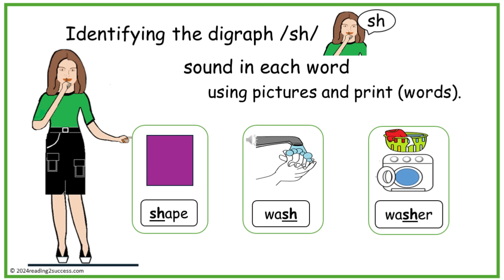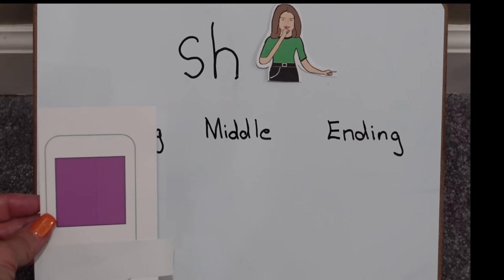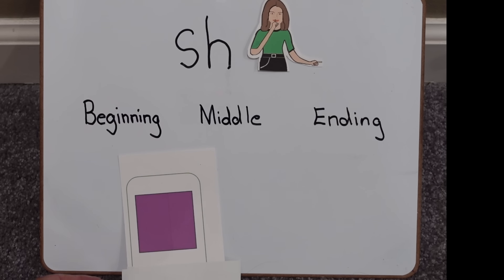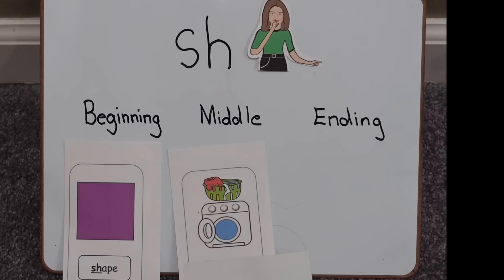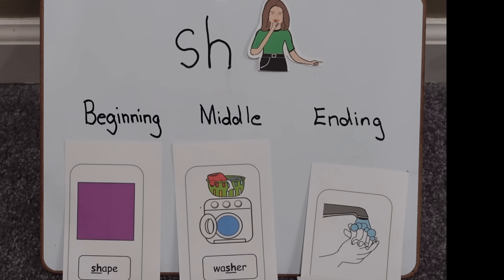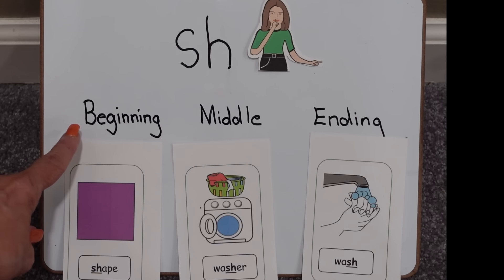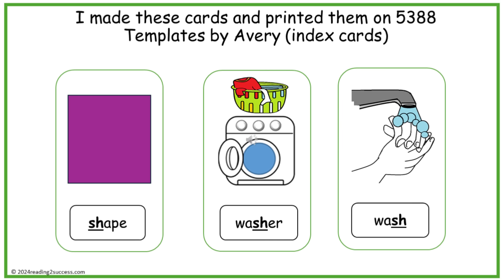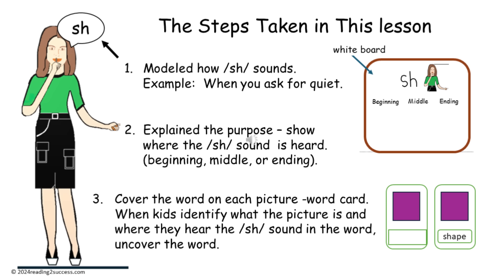Teaching Digraph sh in Words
A demonstration lesson teaching hearing and locating the sh sound in each word.  It is important to teach because in using pictures and print kids learn the relationship between letters and sounds in words making them stronger readers.